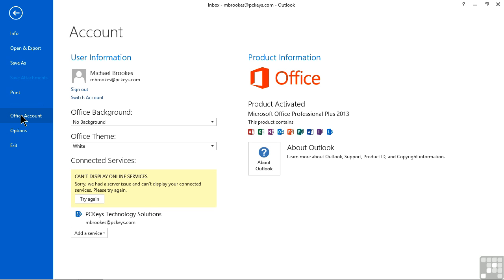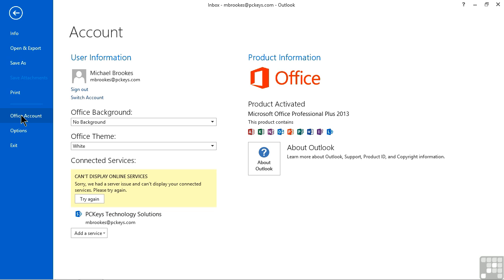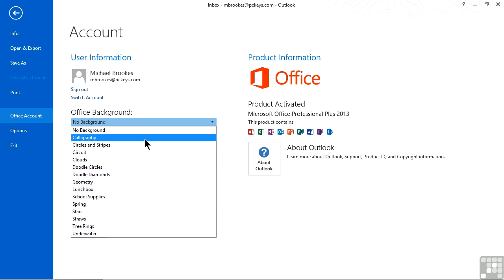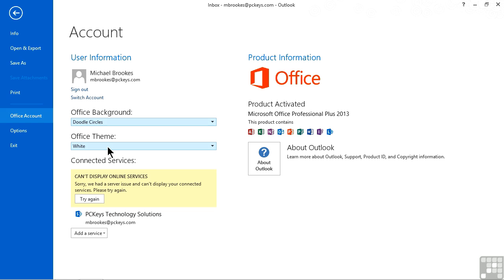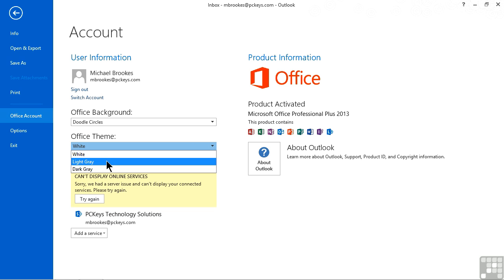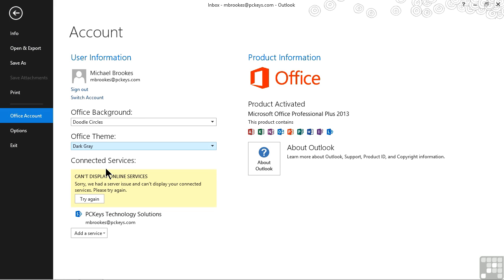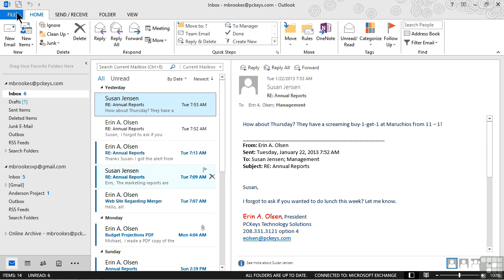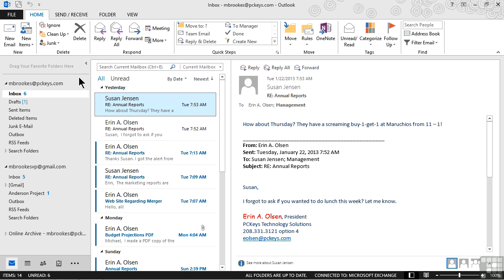8. Изменение внешнего вида Аутлука